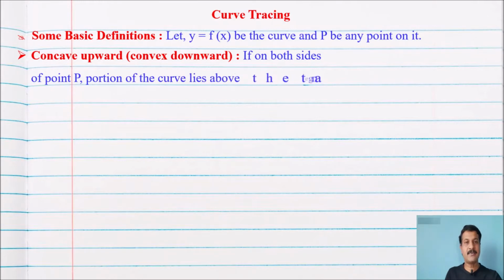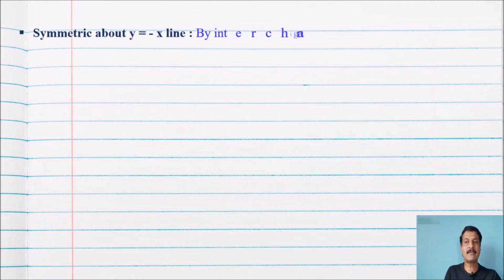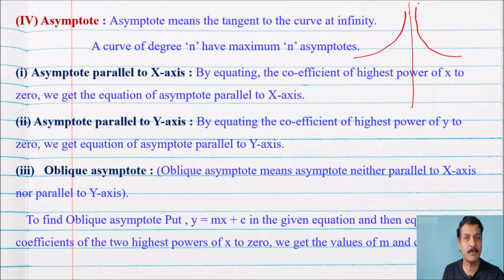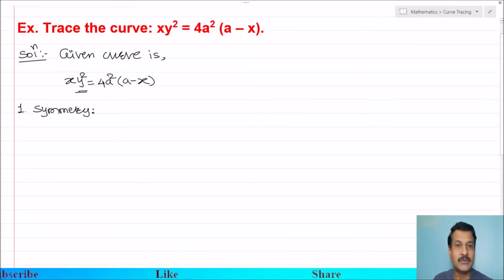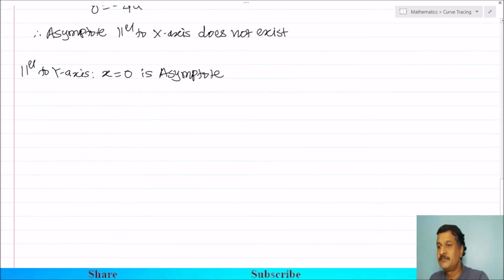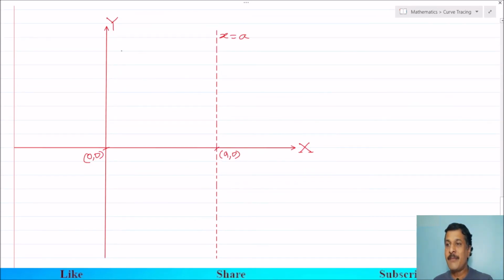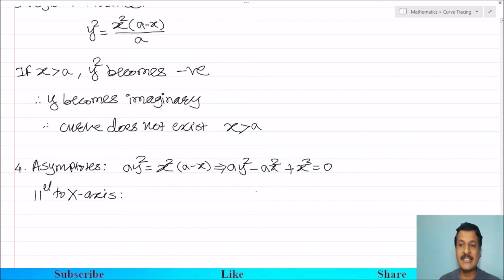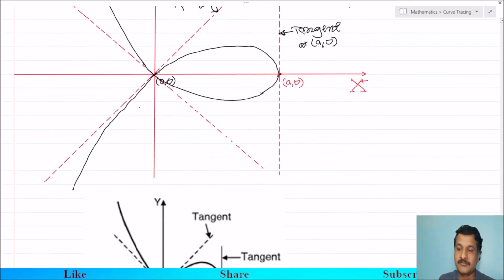Curve Tracing : Cartesian Curves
This video contains:
1. Basic Definitions
2. Rules to Trace the Cartesian curve
3. Examples on Tracing of cartesian curves

Santosh Mitkari: Santosh's Maths World